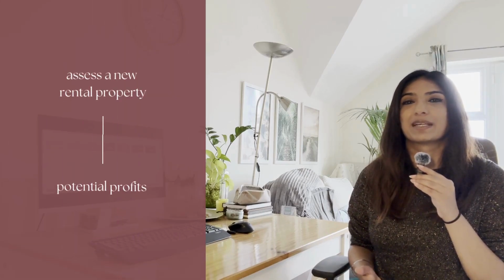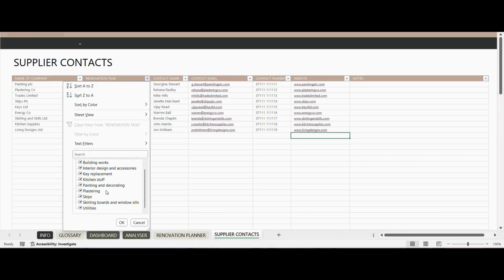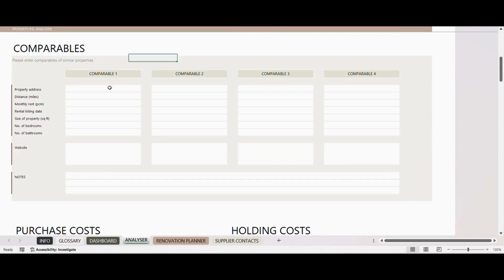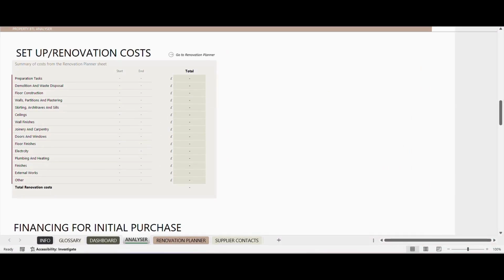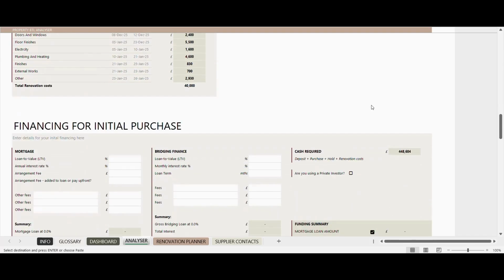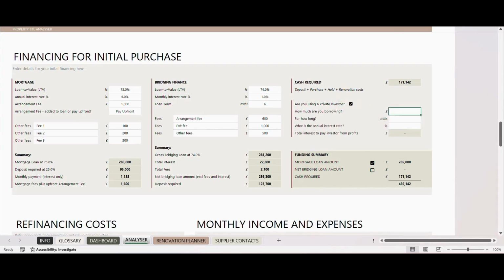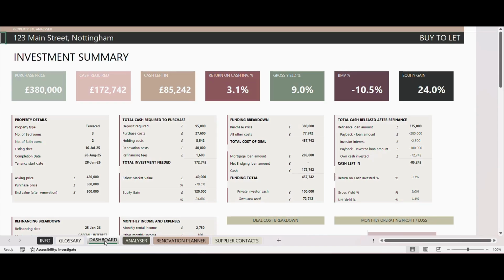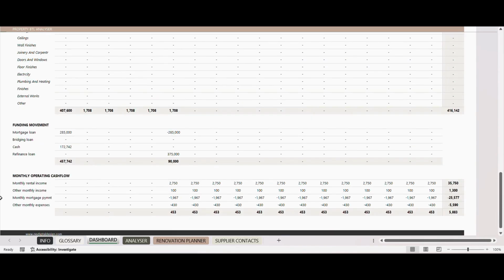Buy To Let Analyser Explained | Calculate Returns on Rental Properties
Other Links:

◽️Flip + BTL Bundle
◽️Flip Deal Analyser

In this video, I’ll walk you through my Buy-To-Let Investment Deal Analyser, designed specifically for anyone considering BTL investments. We will cover:
🔶How to analyse potential BTL deals quickly
🔶Avoid surprises by factoring in all costs and realistic rental estimates
🔶Get a clear breakdown of Cash Released or Cash Out
🔶Decide whether a rental deal is viable before you commit

🔶If you would like this rebranded to your company colours and logo
🔶If you would like a bespoke spreadsheet/s completely tailored to your business

About me:
Hello! I’m Raminder, founder and creator of RxS Digital Design. With 15+ years of experience in creating spreadsheet models for a variety of clients, and running my own business for more than a decade, I help individuals and small businesses streamline their life and business with smart strategic spreadsheets to help them redirect focus back onto their personal or business growth.